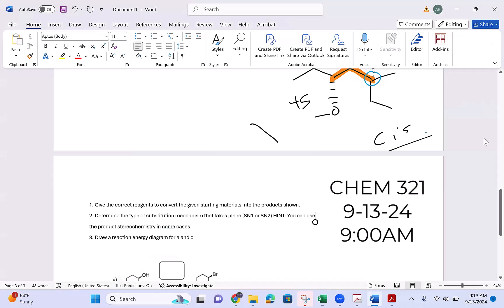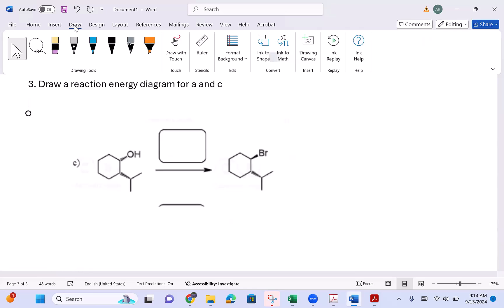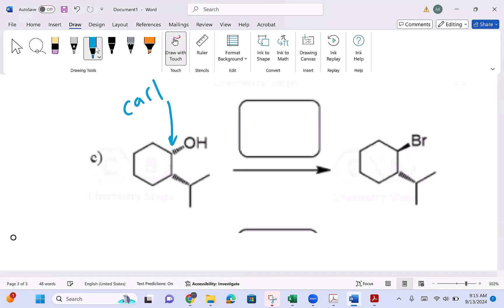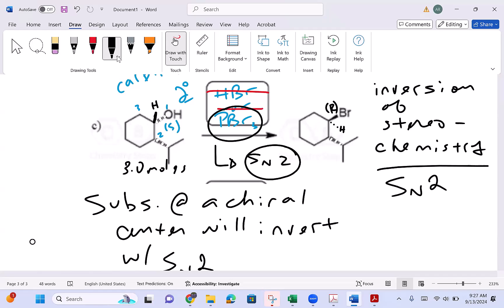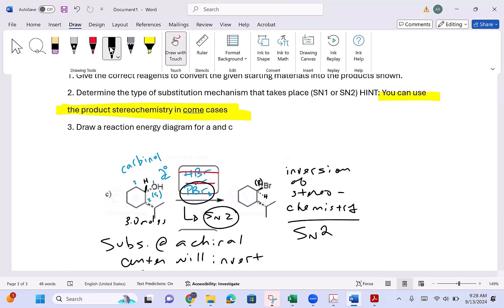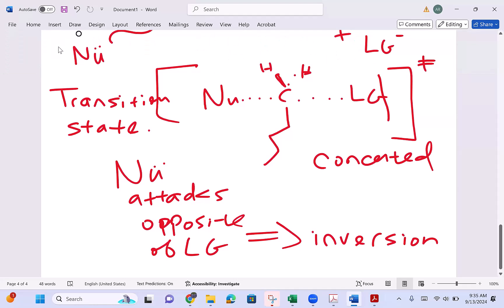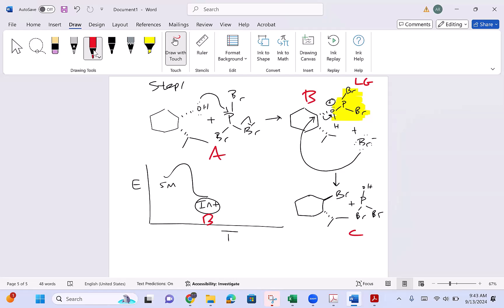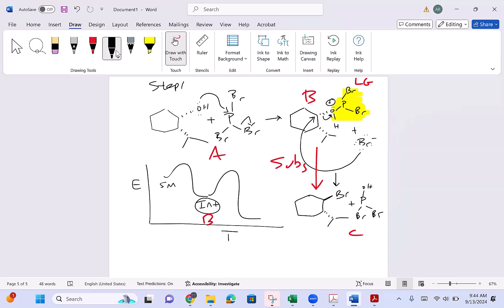Alcohols to Alkyl Halides 9-13-24 discussion